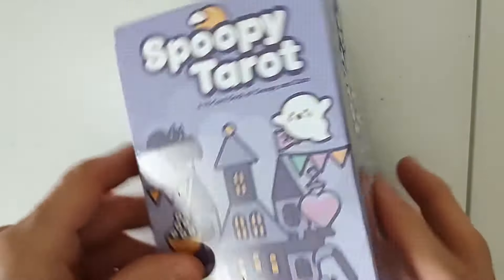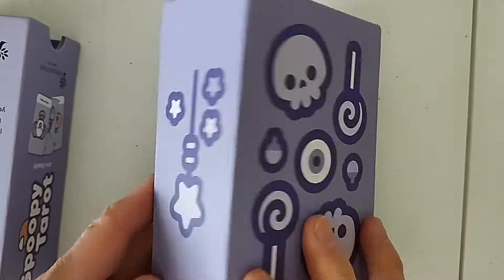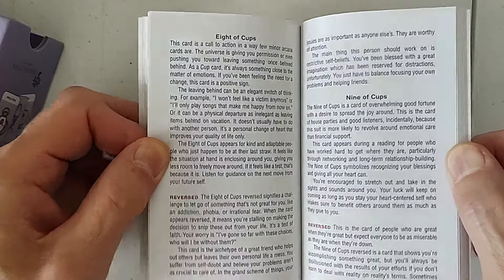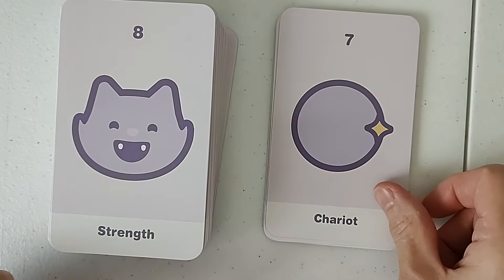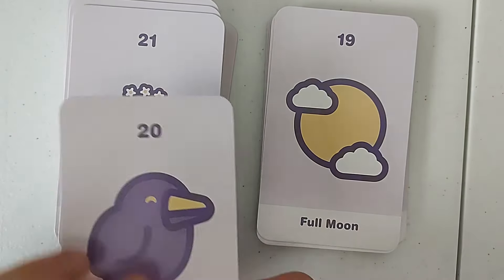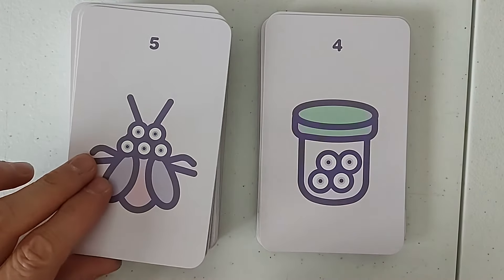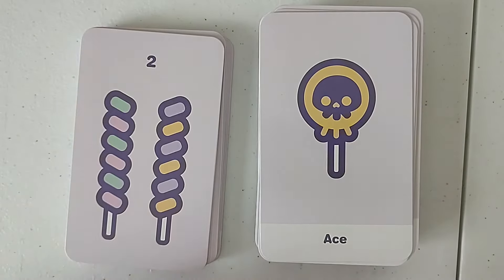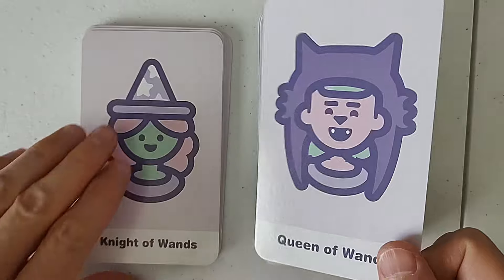Spoopy Tarot - Unboxing